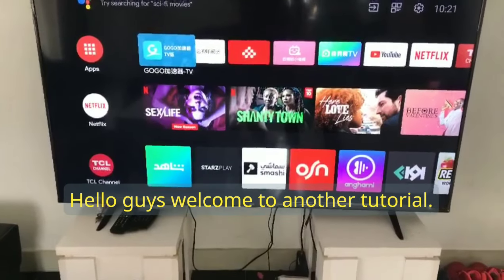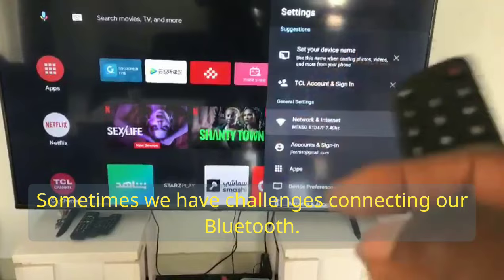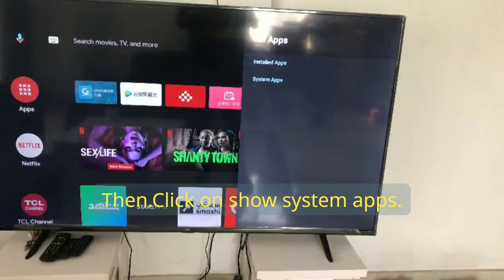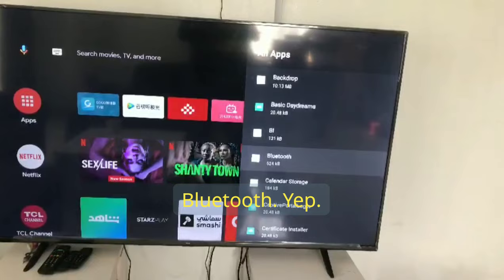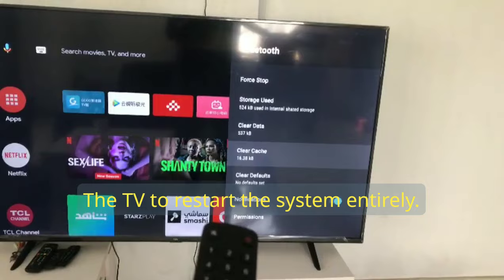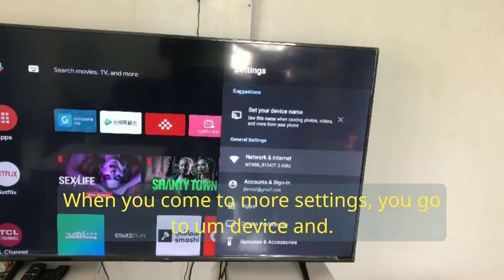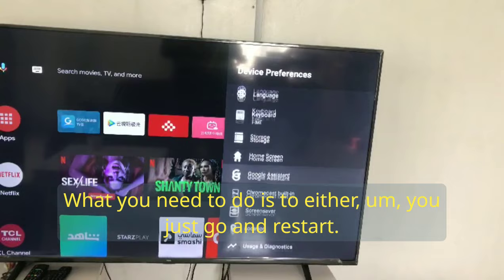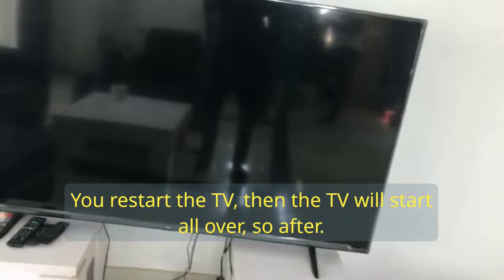How to fix all bluetooth problem for android smart TV (Not connected, No internet, Authentication )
fix all bluetooth issues on tcl TV and other brands TV

Download demo